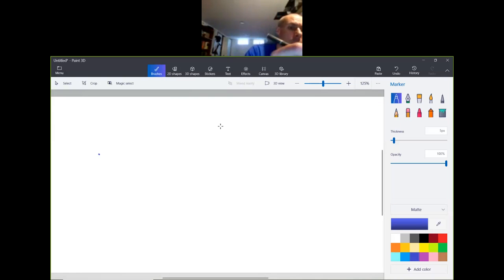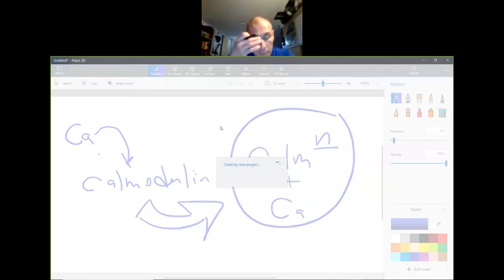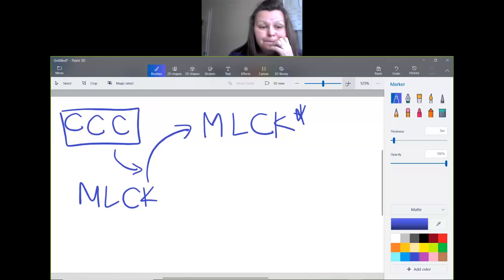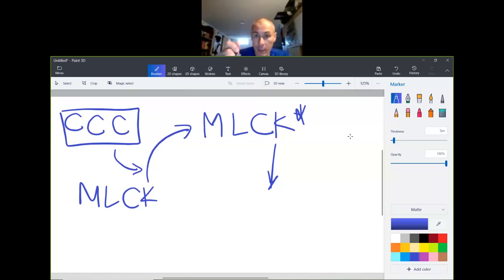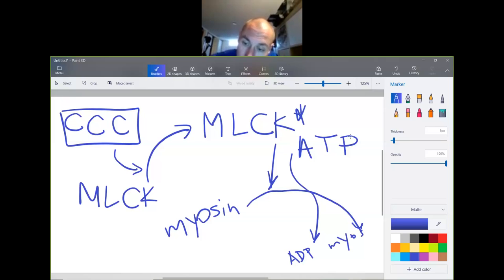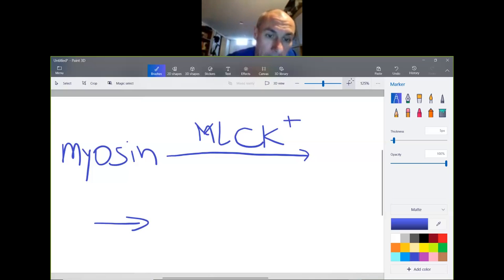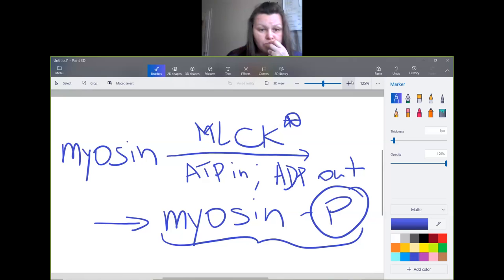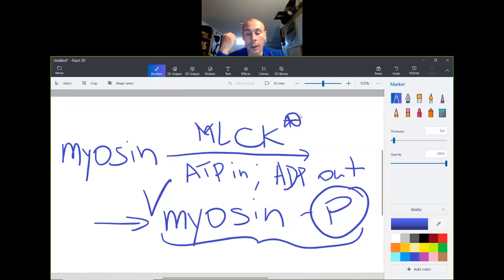Smooth muscle contraction